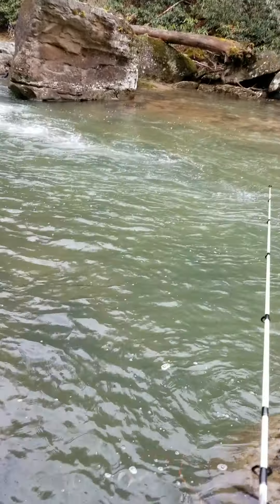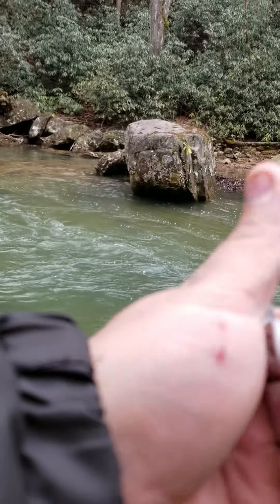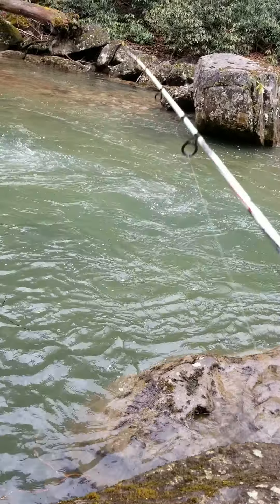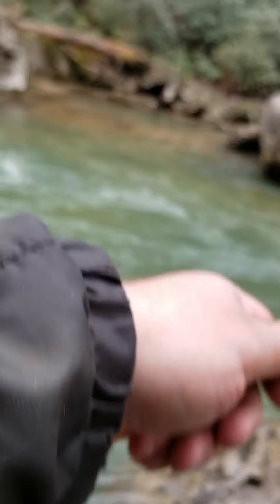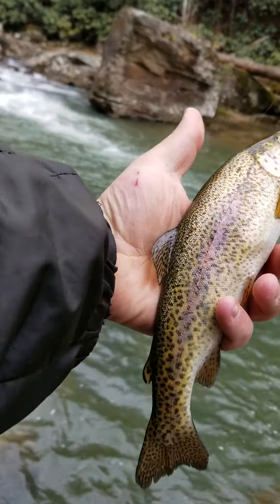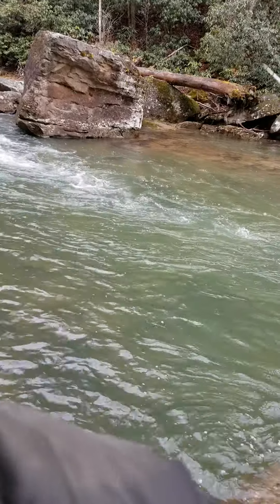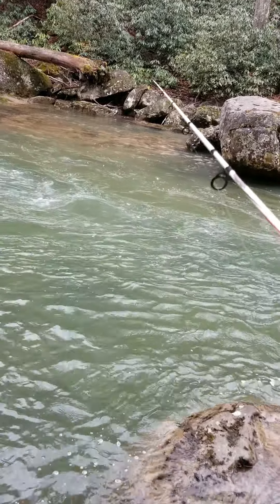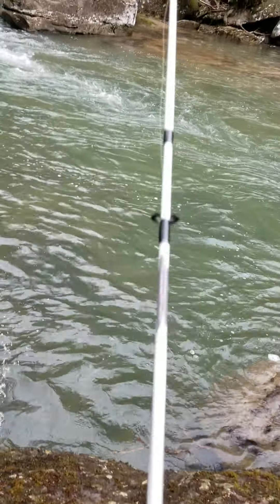Glade Creek 3/6/20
West Virginia Trout fishing